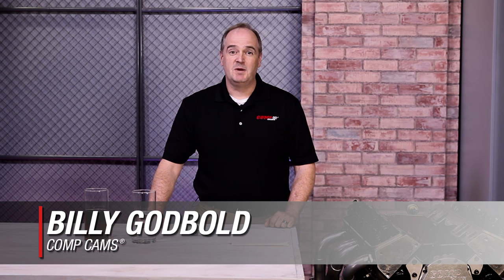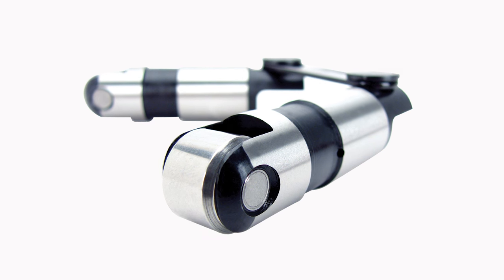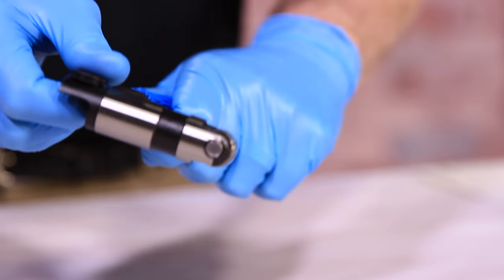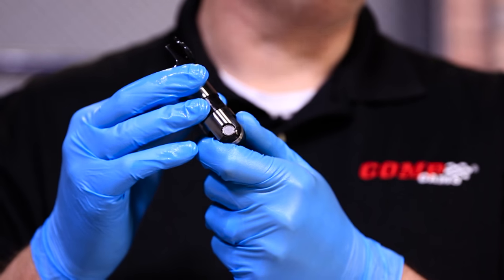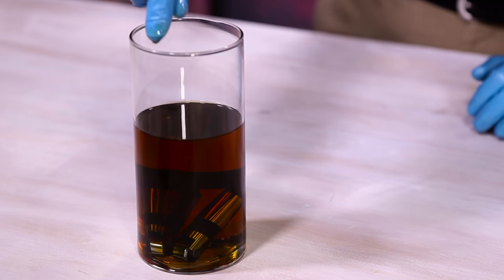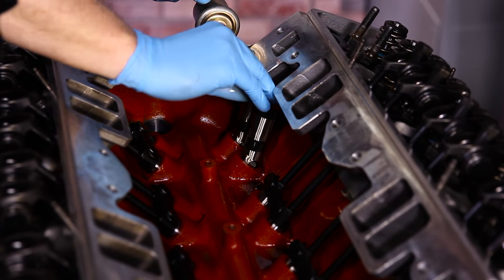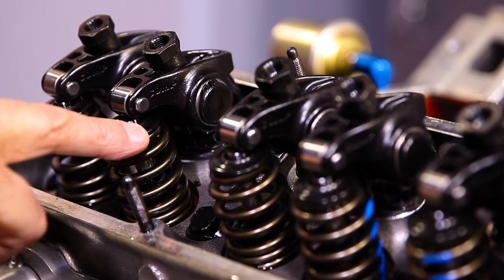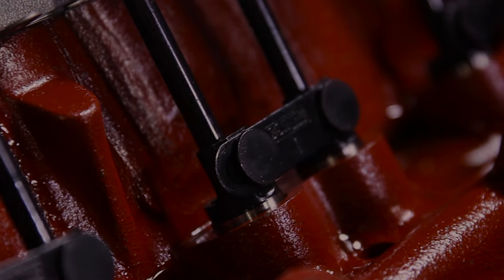COMP Cams Techtips: Hydraulic Roller Lifters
COMP Cams' Billy Godbold goes over some basic but important tips about hydraulic roller lifters.